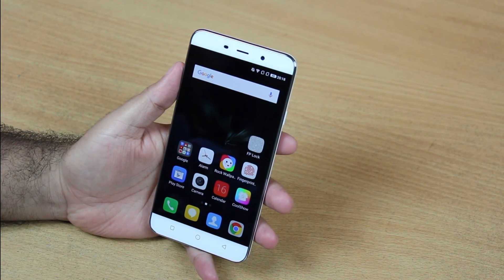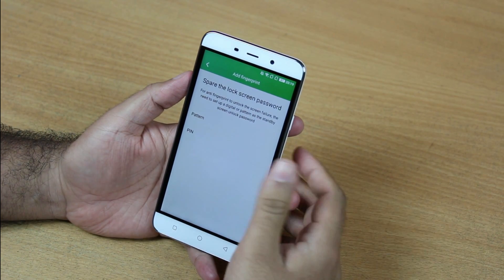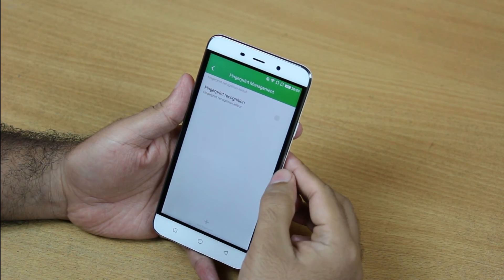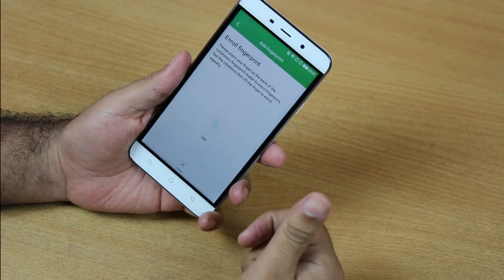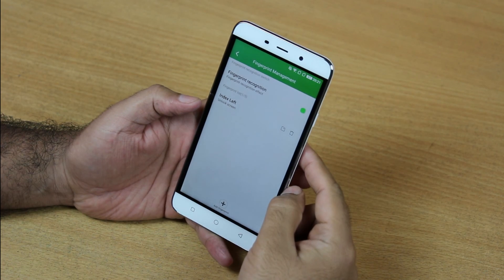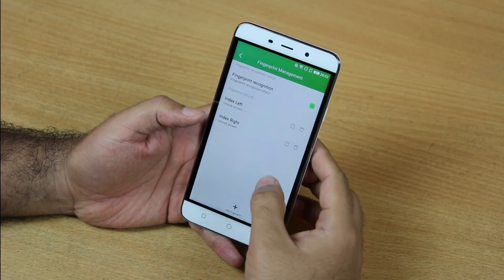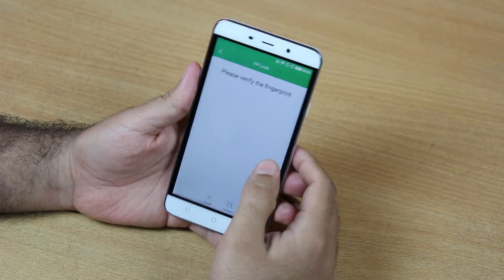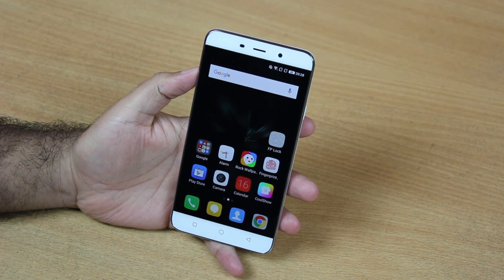Setting up Fingerprint Scanner on Coolpad Note 3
Demonstration on how to setup Fingerprint Scanner of Coolpad Note 3 for unlocking the phone. Overview of FP Lock app of Coolpad Note 3 for locking apps with fingerprint.